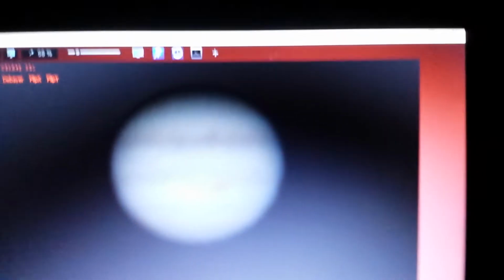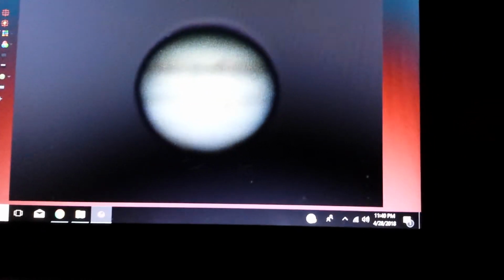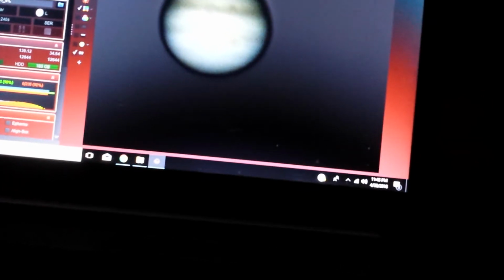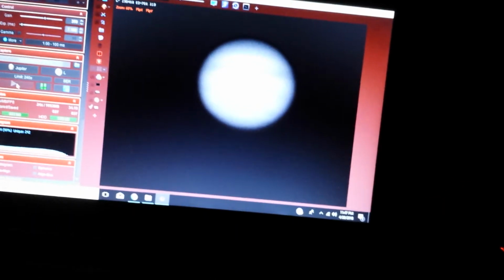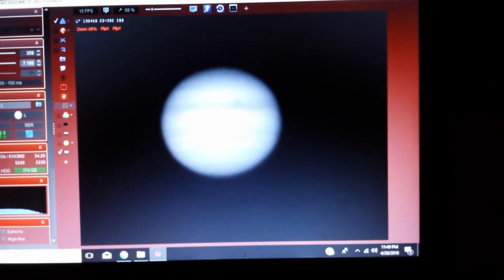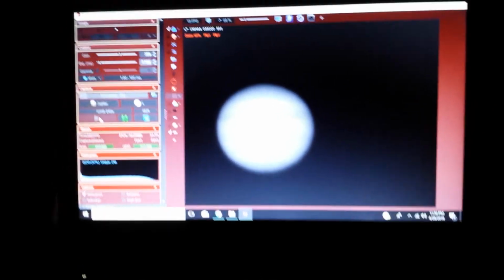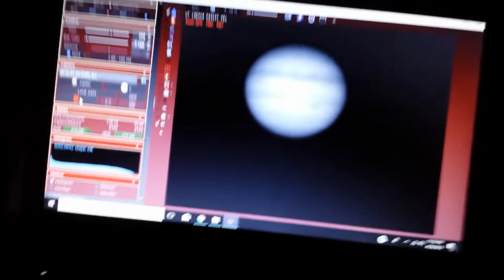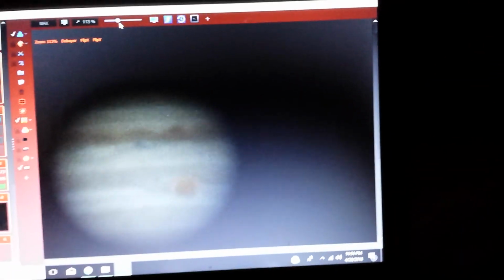Jupiter 16 inch f7 newt asi 224mc on fire cap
a brief video of Jupiter with an asi 224mc/adc corrector and 2x Barlow